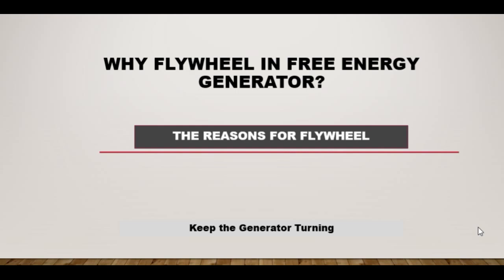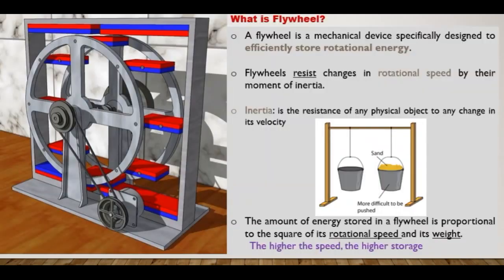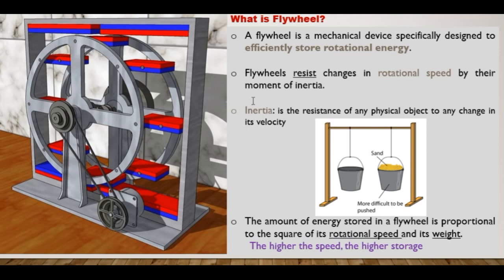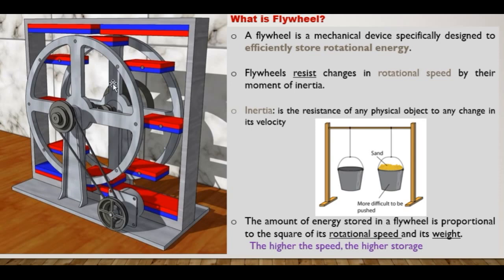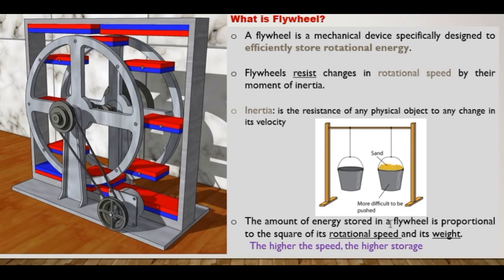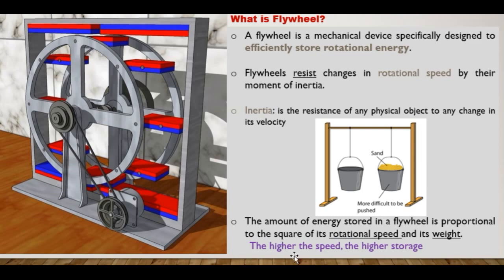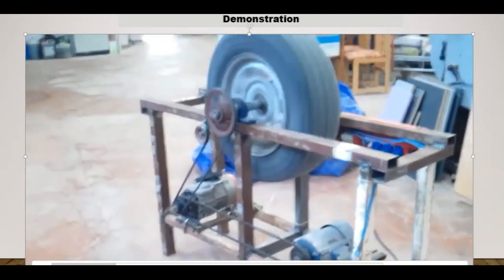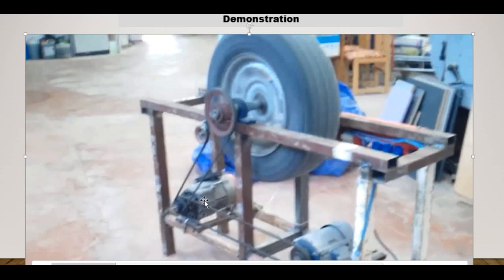How to Generate Free Energy Using Flywheel Secret Pt1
The flywheel plays the major role in free energy generator system. In this video you see the best method to build a free energy flywheel system.